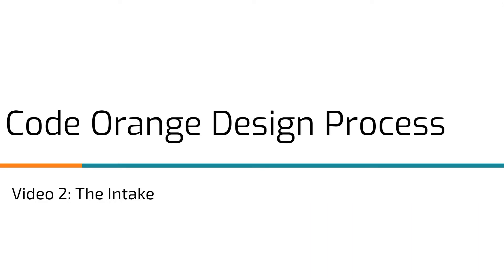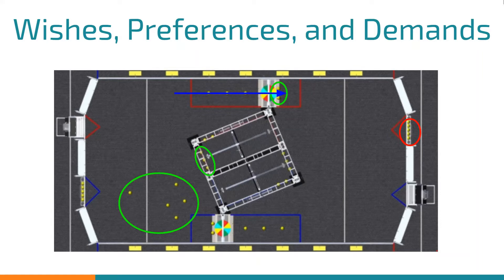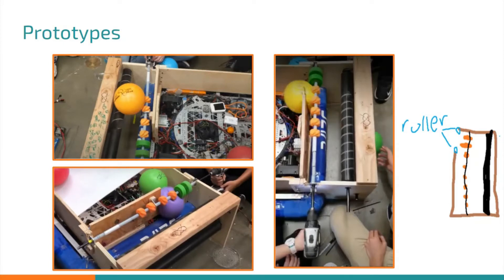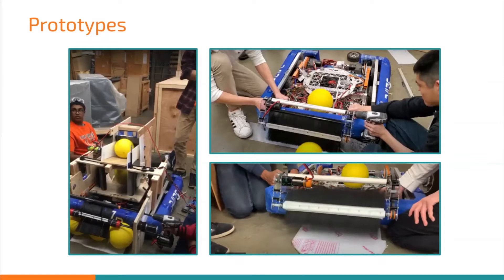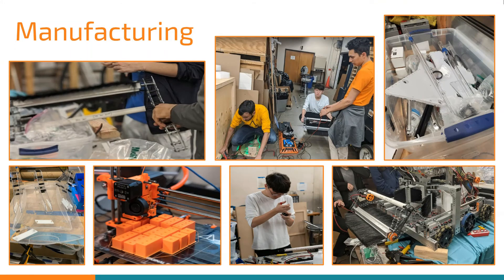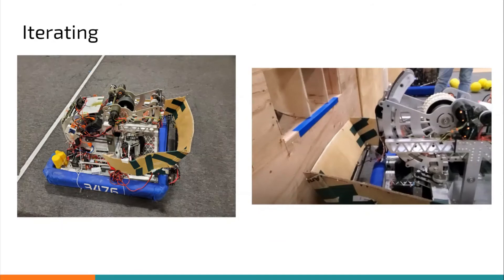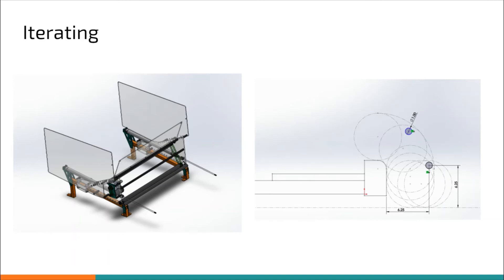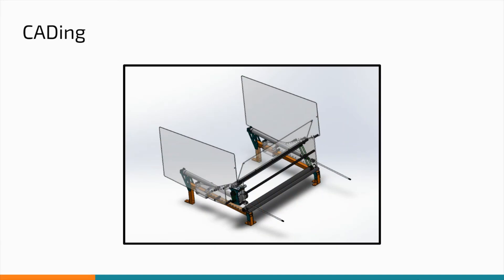Design Process Series Video 2: The Intake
In this video, we break down the process that went into designing our 2020 intake.